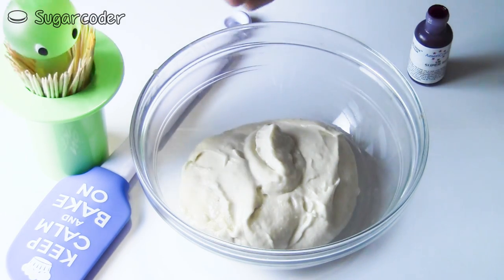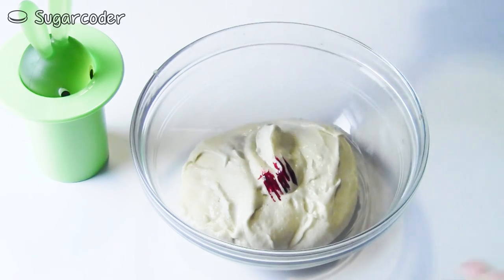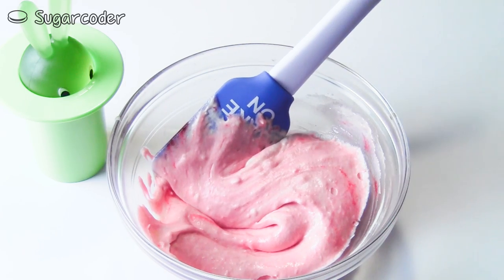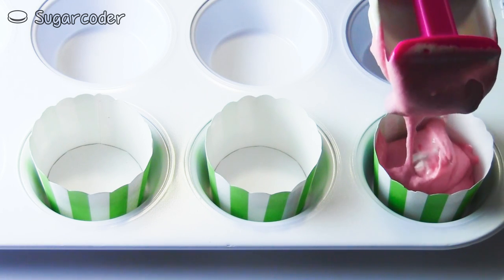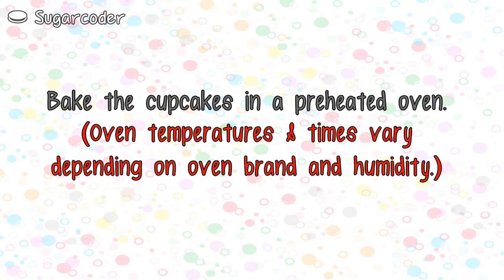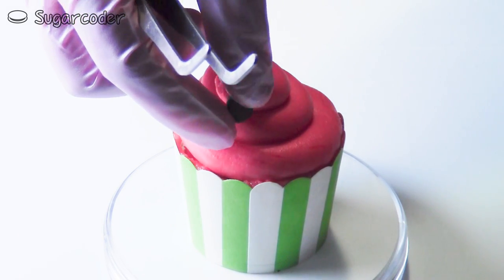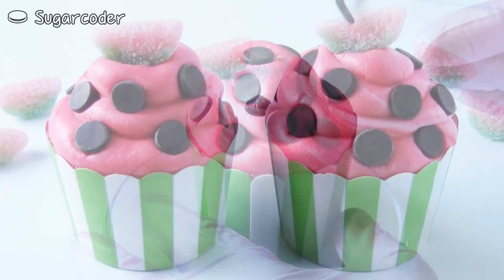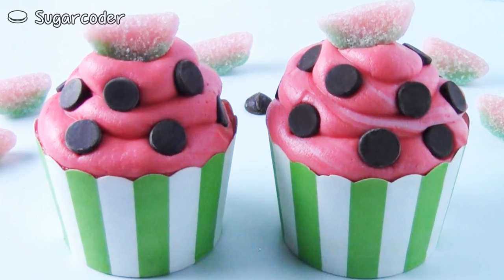WATERMELON CUPCAKES, CAKE, SUMMER DESSERT IDEAS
© Sugarcoder®